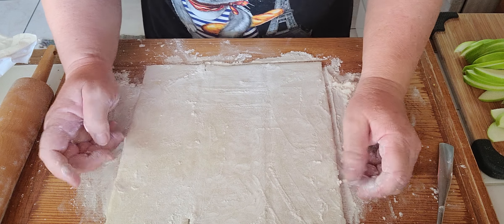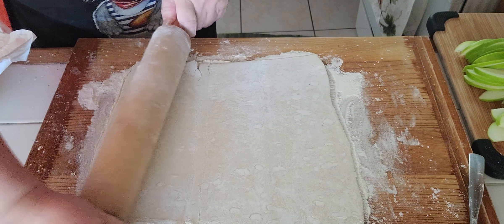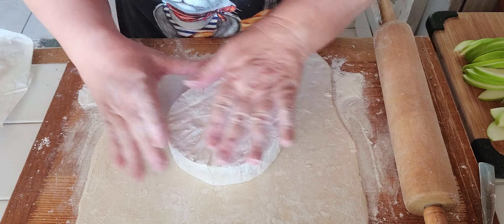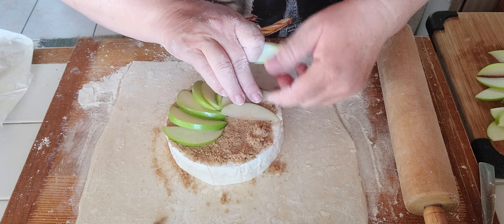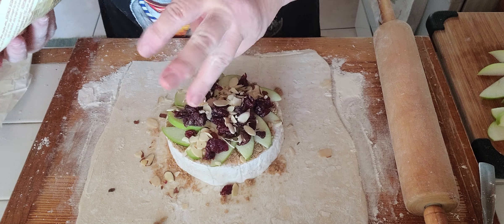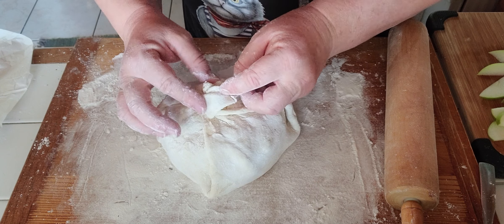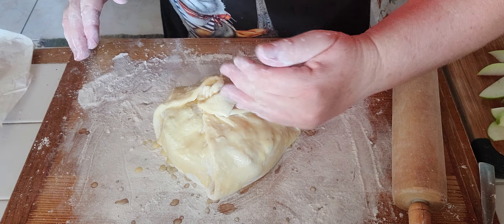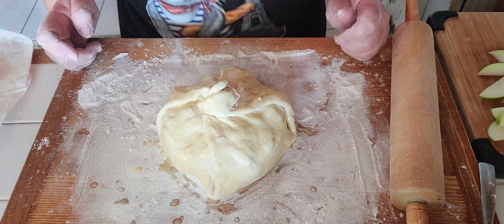How to make the BEST Brie en Crôute (apples, walnuts and cranberries)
brie cheese topped with slices green apples, cranberries and almonds wrapped in puff pastry